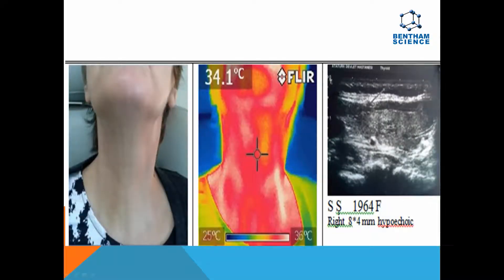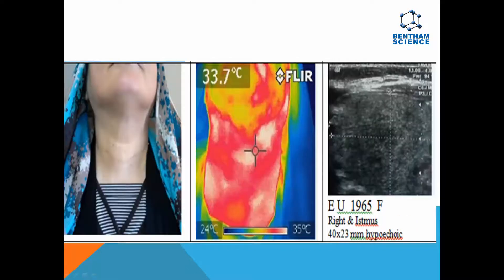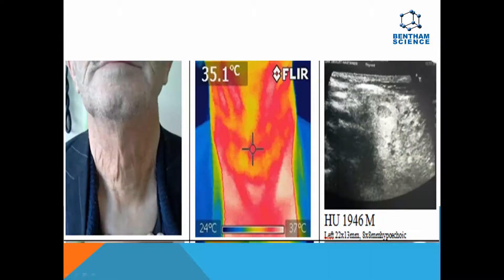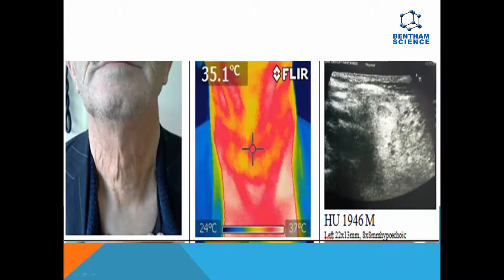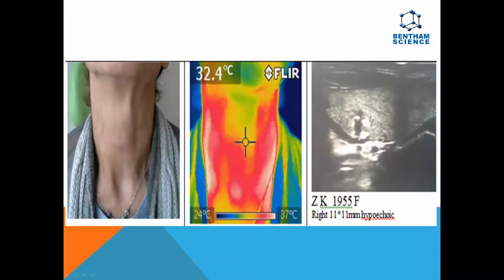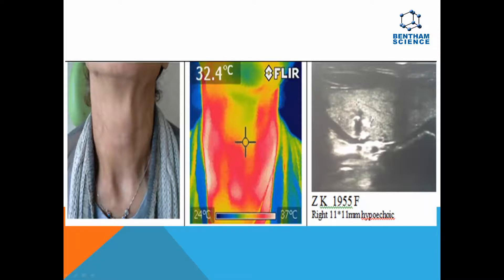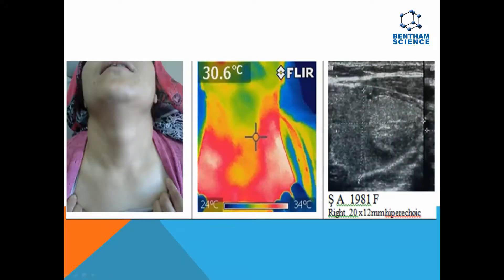Digital infrared thermal imaging analysis of thyroid nodules By Dr. Erdem Atalay Cetinkaya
A podcast By Dr.  Erdem Atalay Cetinkaya On Digital infrared thermal imaging analysis of thyroid nodules

Digital infrared thermal imaging analysis of thyroid nodules

Author(s): Erdem Atalay Cetinkaya, Koray Koc, Sevgi Atilgan, Nuray Bayar Muluk, Cemal Cingi.

Abstract:

Objectives: In this study, Digital infrared thermal imaging (DITI) was designed based on a noninvasive system that could display and detect the relative temperature variations in patients suffering from thyroid nodules especially nonpalpables. Methods: In this prospective clinical trial, Infrared thermal camera (IRC) is used alternative to conventional clinical thermometers. 32 patients confirmed with thyroid nodules and volunteers as control were studied.Ultrasonography (US) were used for confirming the thyroid nodules while the DITI of thyroid surface skin temperature were obtained using the IRC. Results: The thermal image shows the variation of the patient thyroid surface skin temperature according to hypoechoic and hyperechoic nodules. The DITIs showedhigher temperature for hypoechoic nodul sides and it correlated with nodule size. There was no significant temperature difference on thesex distribution. Conclusion: DITI is a valuable auxiliary to ultrasound, especially in thyroid hypoechoic noduland if used in combination with other imaging modality, could play an extra role in the non-invasive diagnosis of thyroid nodules.